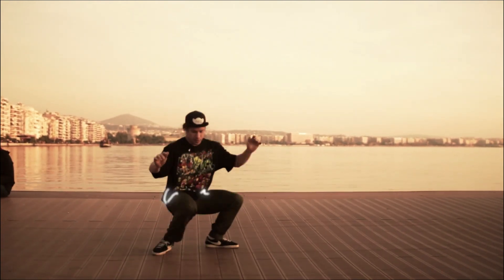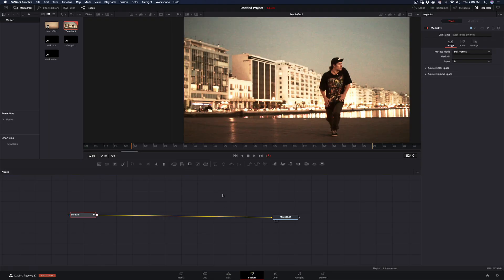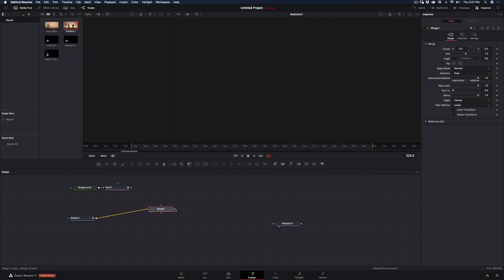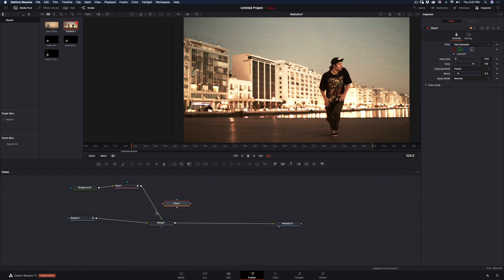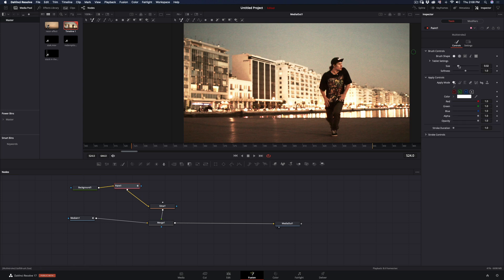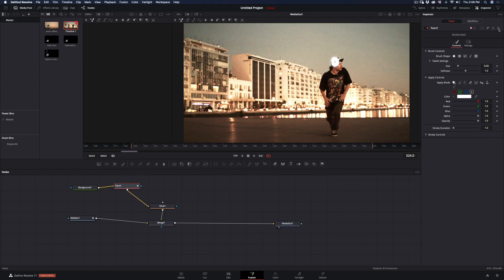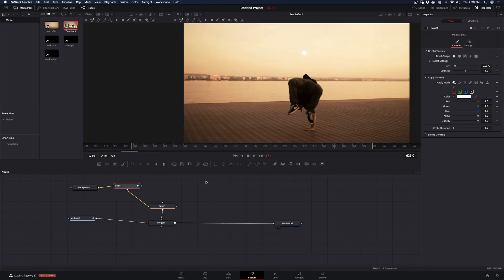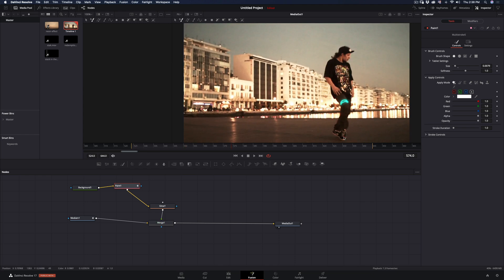How to make GLOWING NEON SCRIBBLE | DaVinci Resolve 17 | Simple & Fast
How to make the popular neon scribble effect inside  DaVinci resolve and using fusion.
Very easy and simple way using just a few nodes in fusion.